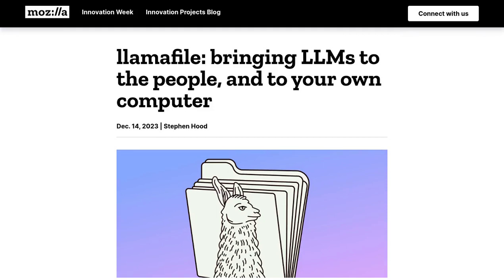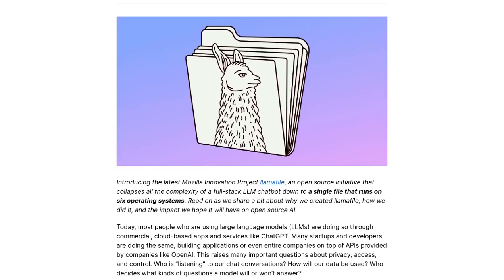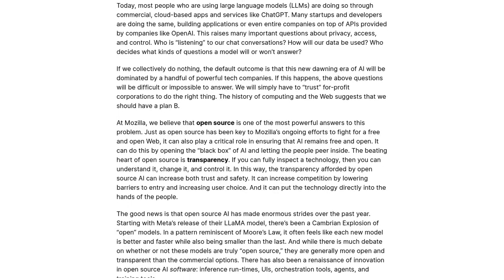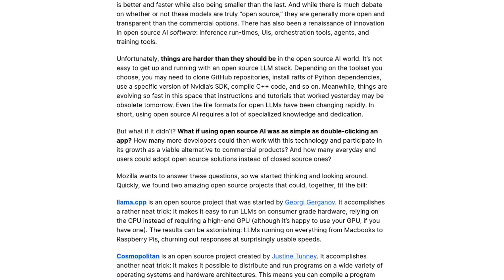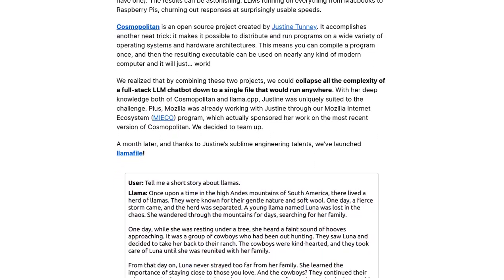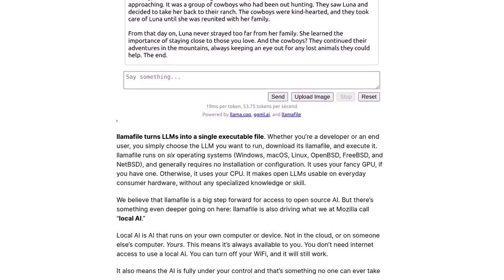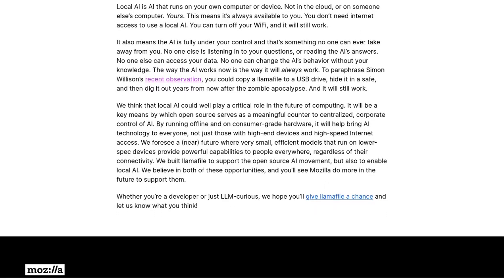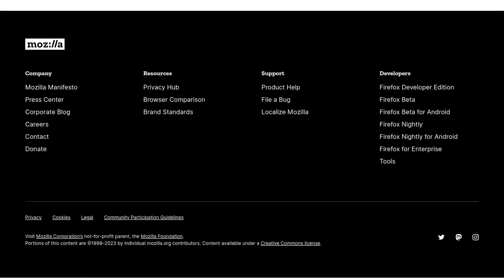Introducing Llamafile: Open Source AI for Local Devices - Simplifying Access to Large Language Model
Mozilla has introduced a new open source project called llamafile, which simplifies the use of large language models (LLMs) by combining two existing open source projects. Llamafile allows LLMs to run on consumer-grade hardware and be distributed and run on multiple operating systems. This makes open source AI more accessible and promotes the concept of "local AI" that runs on individual devices. The comments discuss the benefits and limitations of llamafile, including its ability to simplify using local data and documents as context, its compatibility with different models, and its performance on different hardware. Some commenters express excitement about the project, while others question its usefulness and suggest alternative approaches.